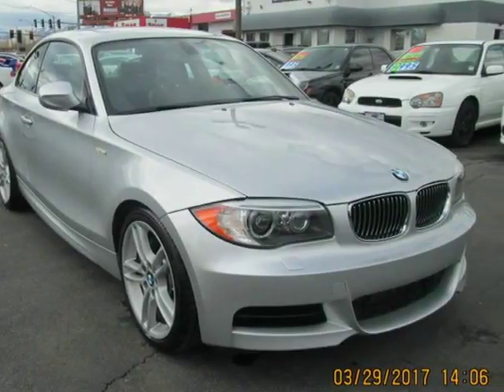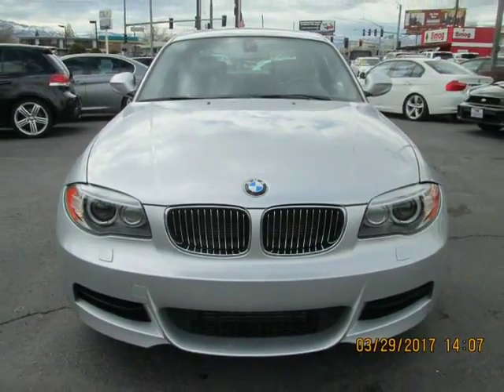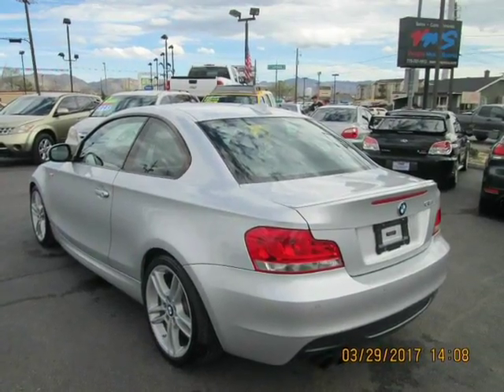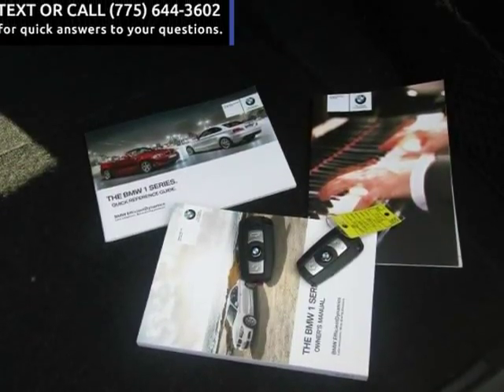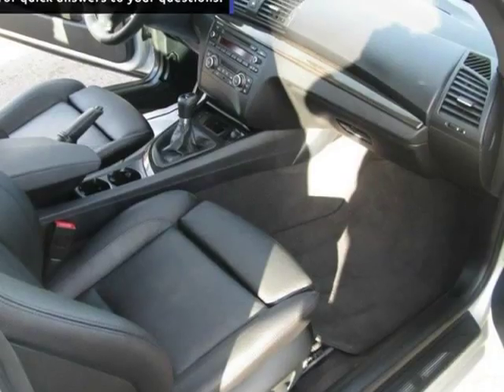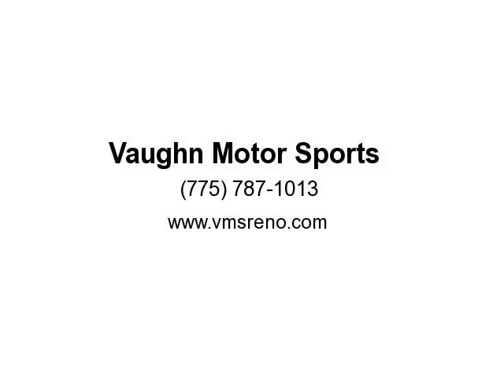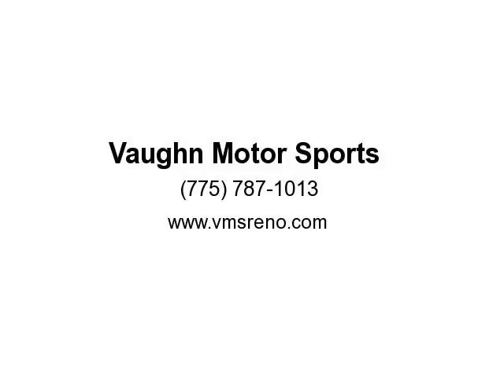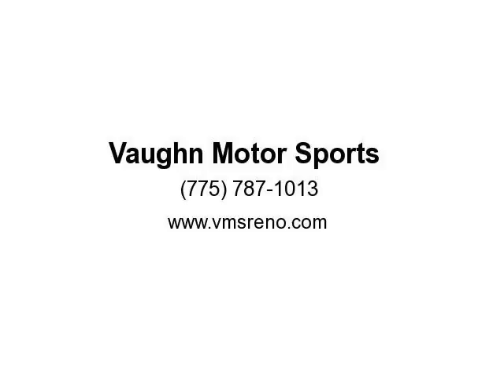2013 BMW 1 Series M1 135i 6 Speed Manual M Sport!! Turbo!! (Reno, Nevada)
Vaughn Motor Sports
1855 Mill Street
Reno